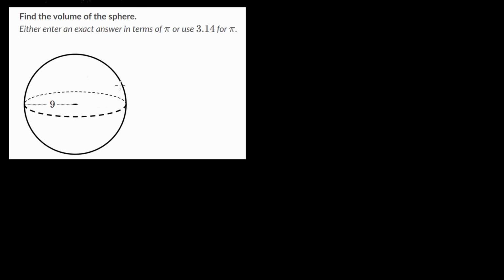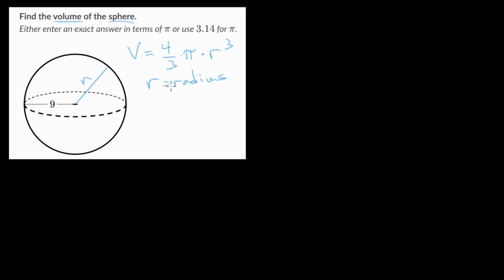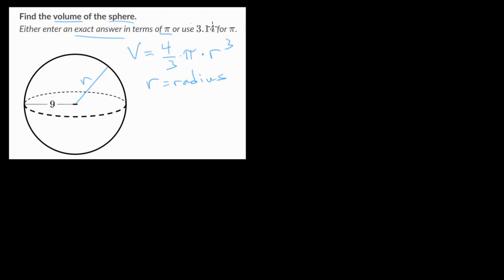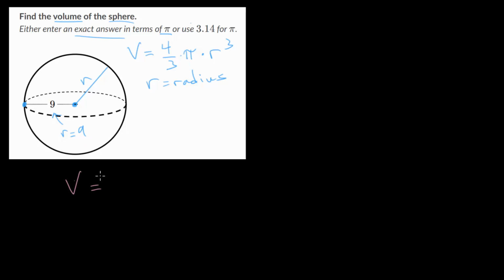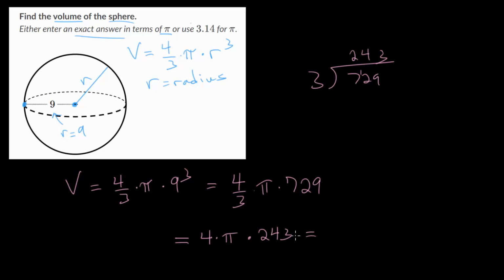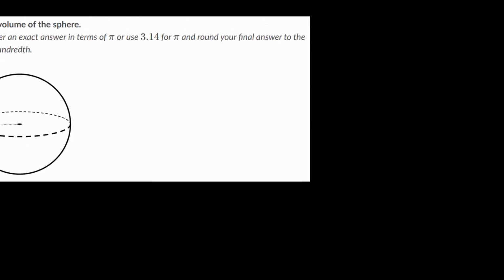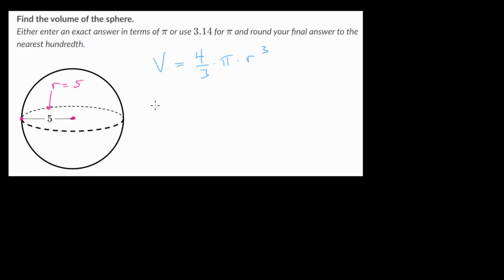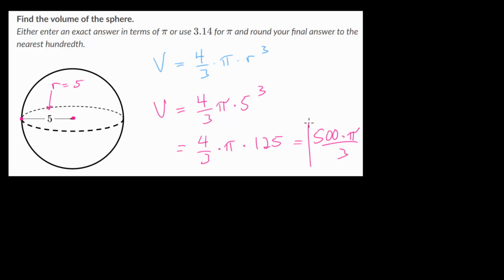Volume of Spheres: Practice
This video continues with the idea of finding the volume of Spheres by looking at example problems from the Khan Academy exercise linked below. Spheres are three dimensional objects that can be defined as the set of all points in space that are the same distance away from some center point.

The formula for the volume of the sphere is V = 4/3*pi*r^3, where pi = 3.14159... and  r is the radius of the sphere. Find the radius of the sphere, substitute it into the formula, and simplify to find the volume. To find the exact answer, the result must be in terms of pi, but to see an approximate decimal answer, use a rounded value of pi (3.14).

EulersAcademy.org